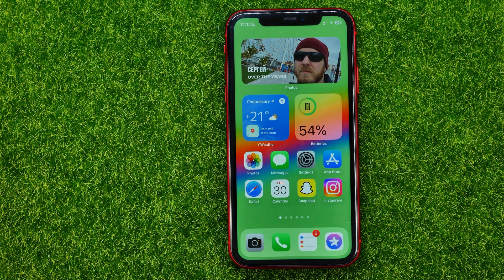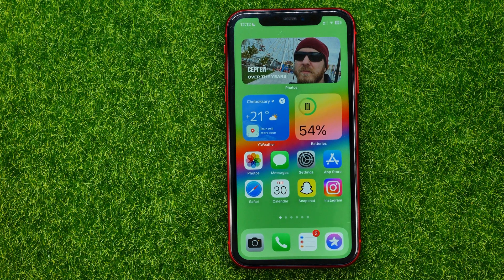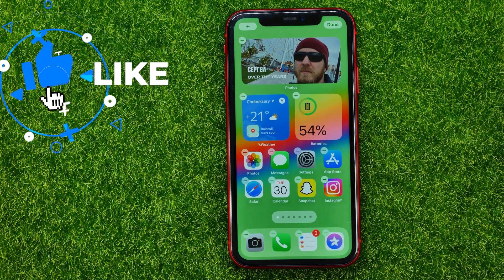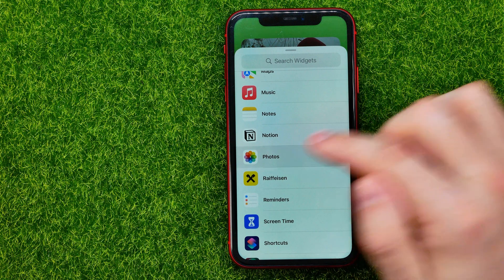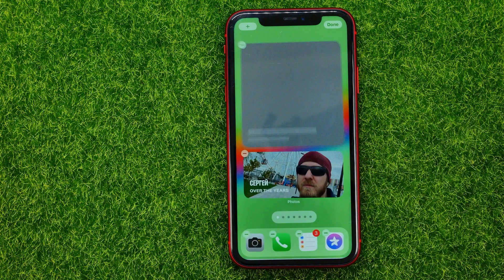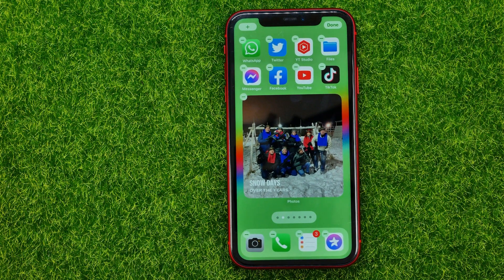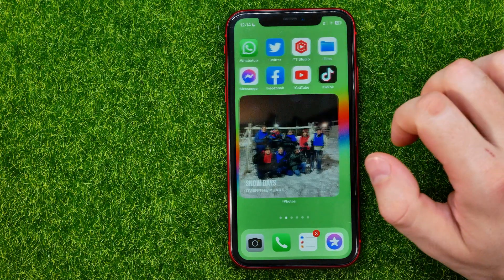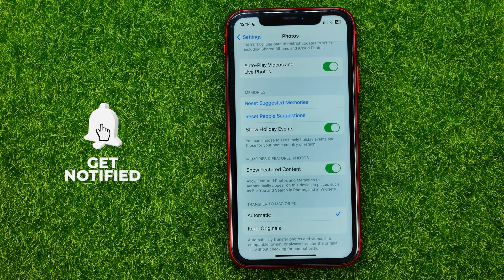How to Add Photo Widget on iPhone - Full Guide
If you are looking for a video about how to, here it is!
In this video I will show you how to add photo widget on iphone. Be sure to watch the video to the very end.

00:00 - Intro
00:23 - How to add photo widget on iphone